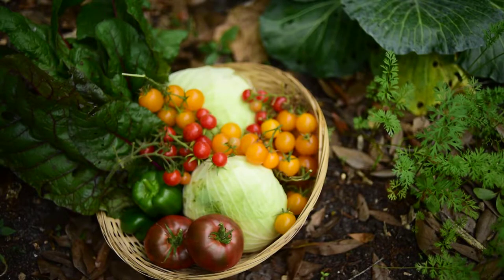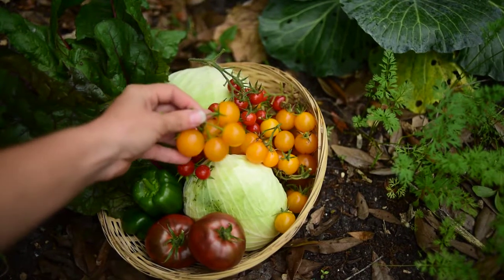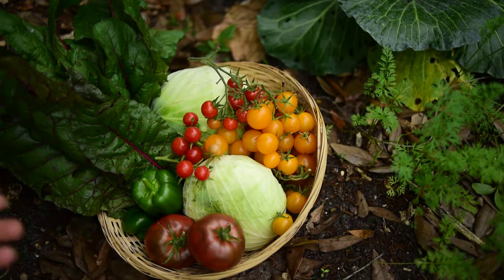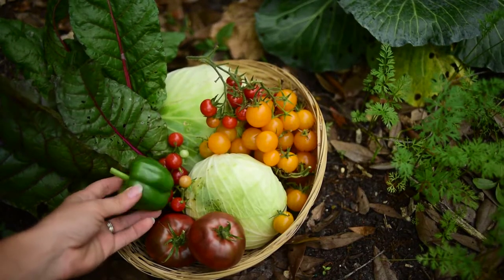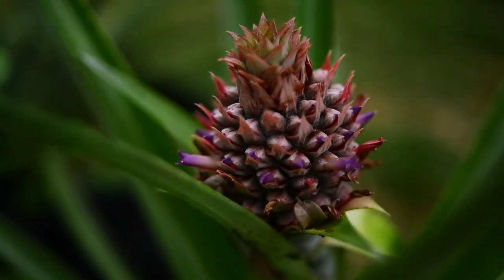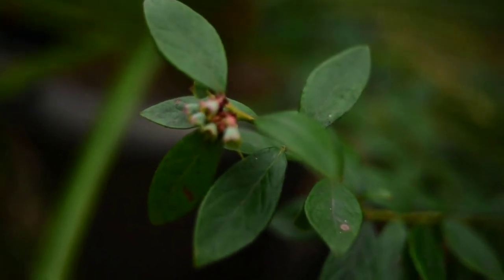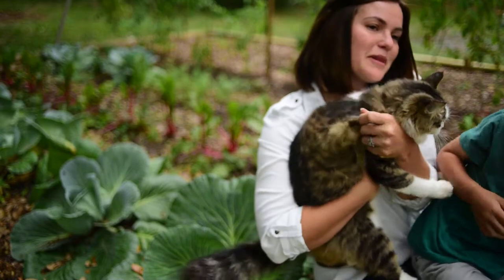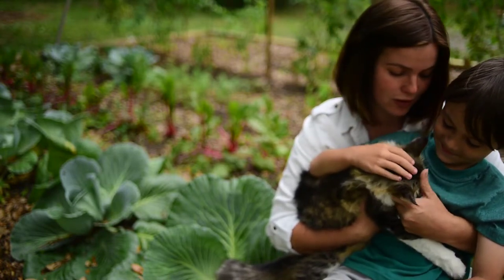What We Grew in Our Winter Garden (If I Could Snap My Fingers) | Homesteading Vlog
My previous gardens never attained full healthy growth. Last year I worked hard to get this garden filled with healthy living composted soil, planted my rows, and I am super excited to be reaping the benefits now!

There are some things I would have done differently, like plant my swiss chard closer and planted more, planted a row of onions alongside them, and started my spinach earlier. But it is all a learning curve, and I know more than I did last year!

Tour our Florida Winter Garden with me and see what I grew!